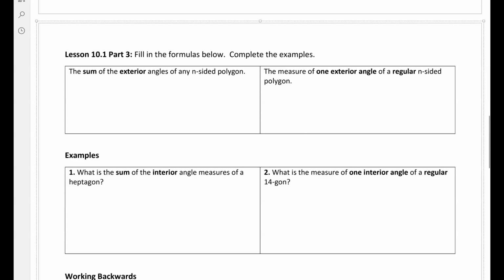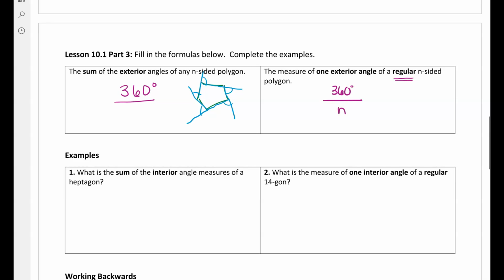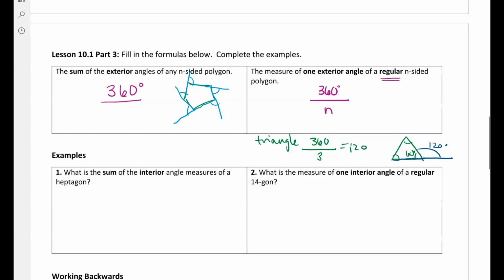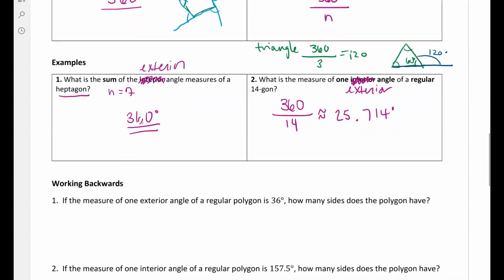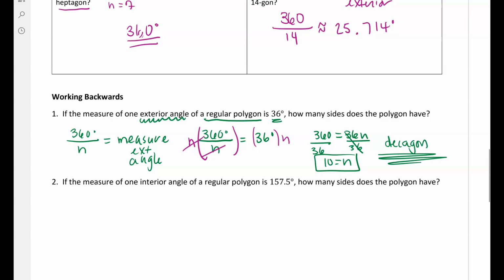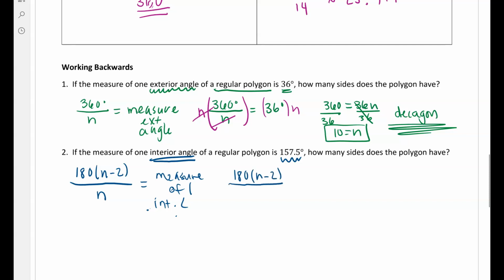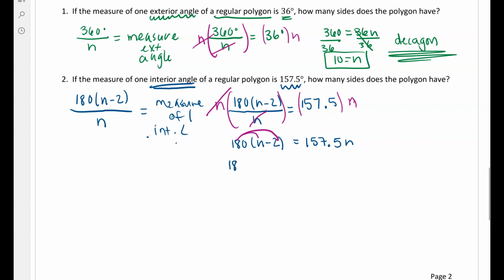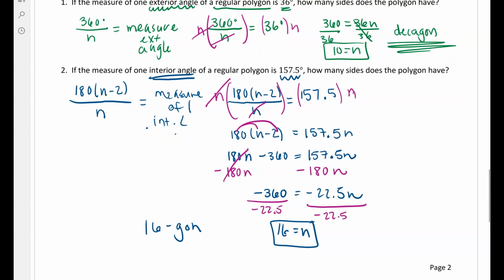10.1 notes part 3